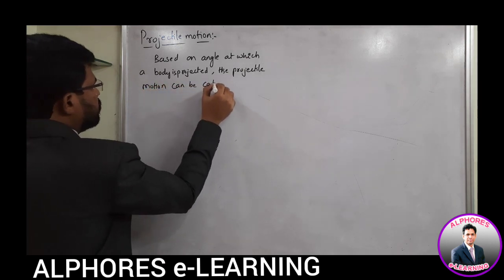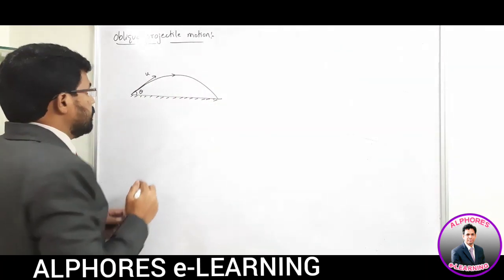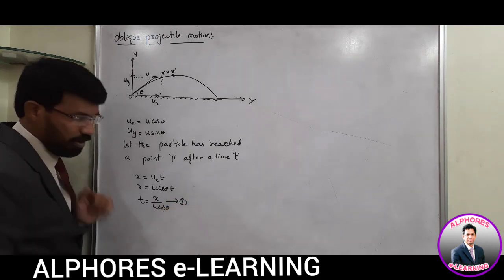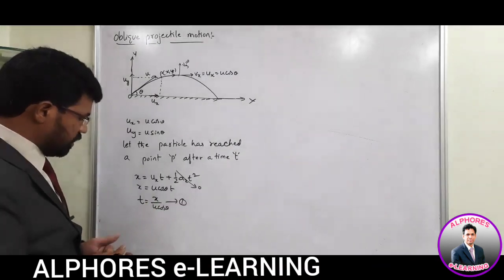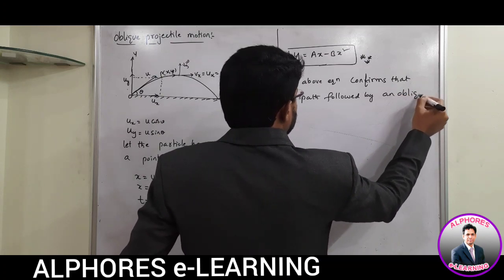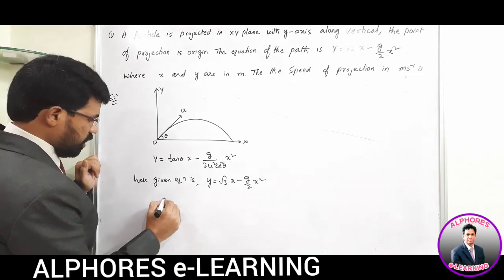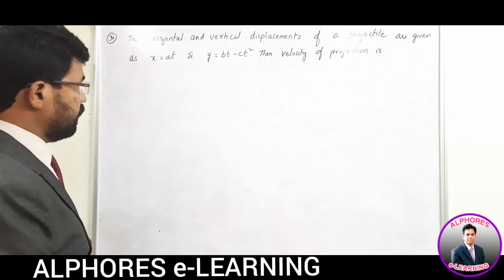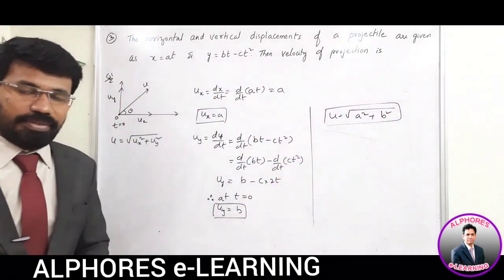NEET | PHYSICS | CLASS XI | SESSION 48 | 08.08.2020